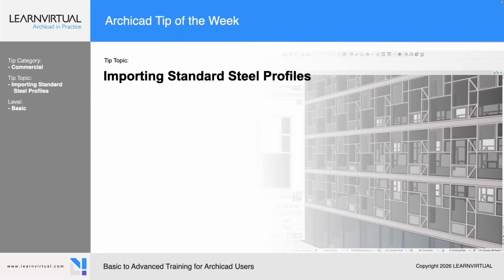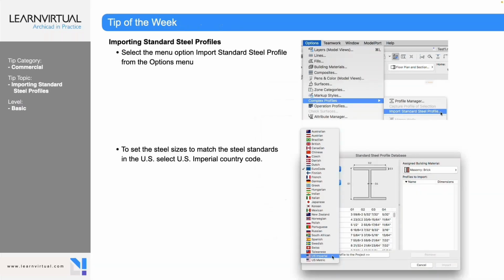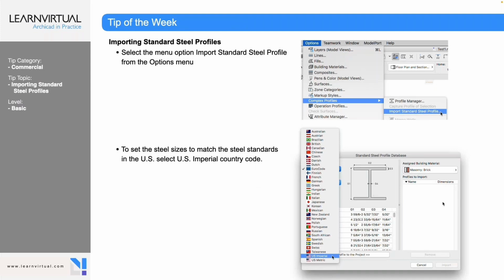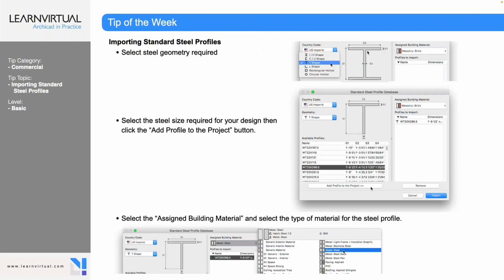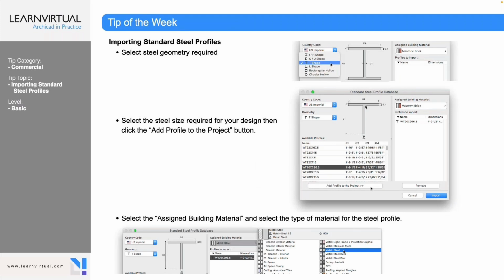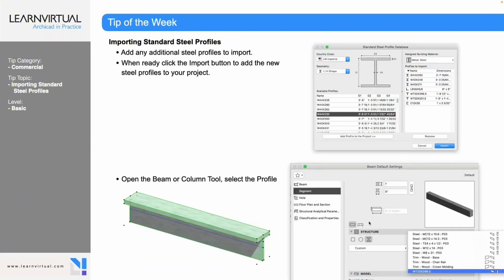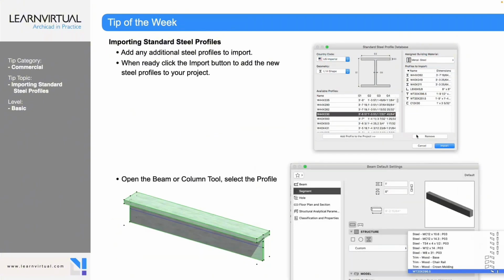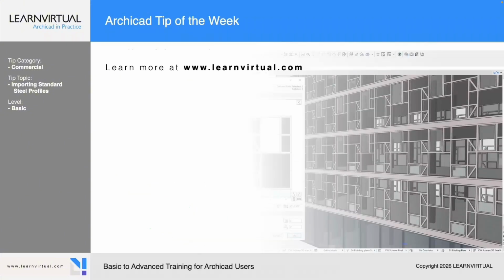Importing Standard Steel Profiles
In this week’s Archicad tip, we’ll look at how to import standard steel profiles into Archicad to create accurate structural elements faster and more efficiently.

Instead of manually building custom profiles, you can use standard steel sections to streamline your BIM workflow, improve model accuracy, and ensure your structural components match real-world specifications.

In this video, you’ll learn:
• How to import standard steel profile libraries into Archicad
• How to access and manage imported profiles
• How to use profiles with Beams, Columns, and Complex Profiles
• Tips for creating a more efficient structural modeling workflow

Whether you’re working on architectural, structural, or multidisciplinary BIM projects, using standard profiles can save time and help maintain consistency throughout your model.